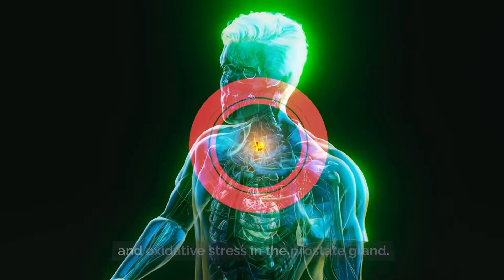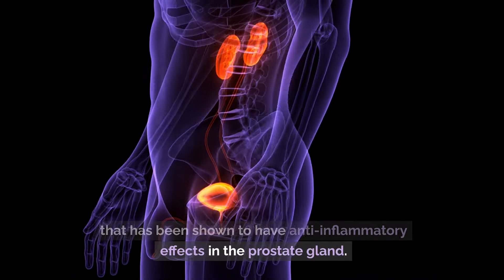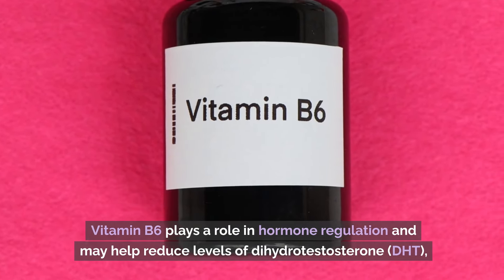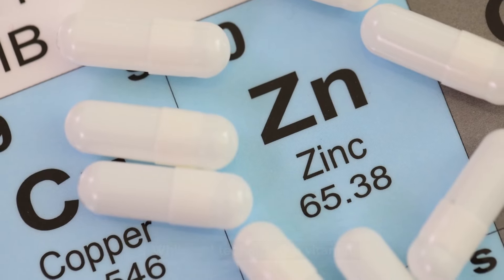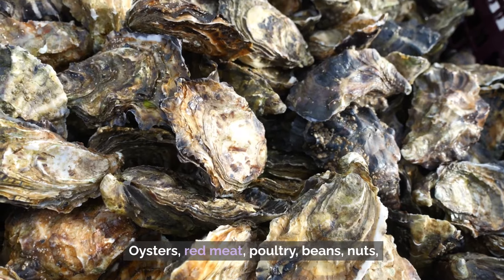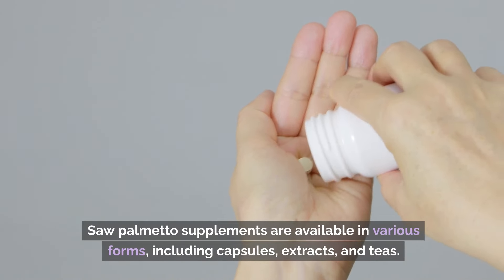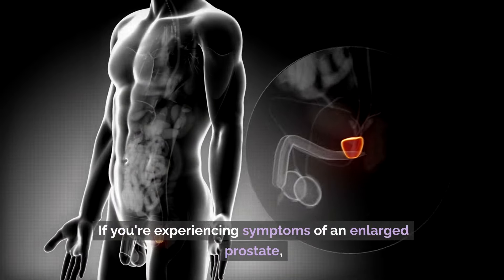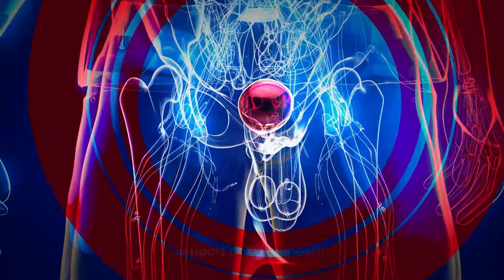Top 6 Vitamins to Shrink an Enlarged Prostate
An enlarged prostate, also known as benign prostatic hyperplasia (BPH), is a common condition that affects many men, especially as they age. While medications and medical procedures are often used to manage symptoms, incorporating certain vitamins into your diet can offer natural support for prostate health. These vitamins have been shown to help shrink an enlarged prostate and alleviate associated symptoms, such as urinary frequency, urgency, and difficulty urinating.